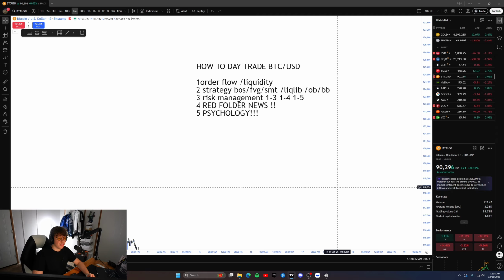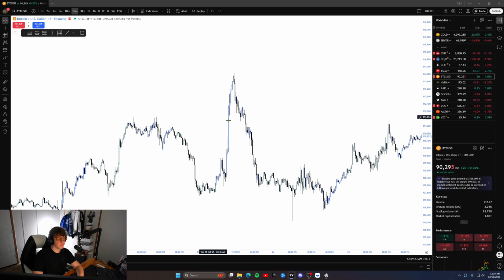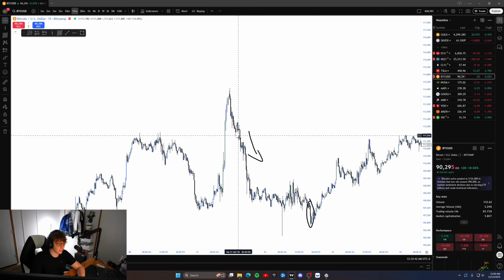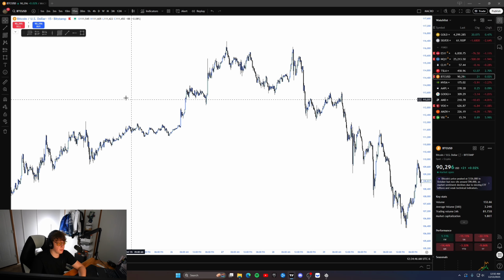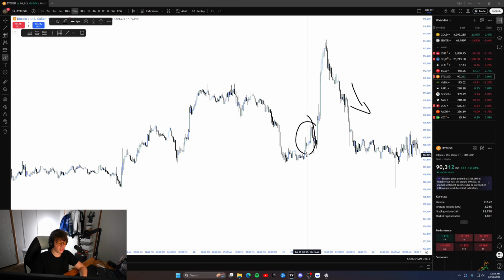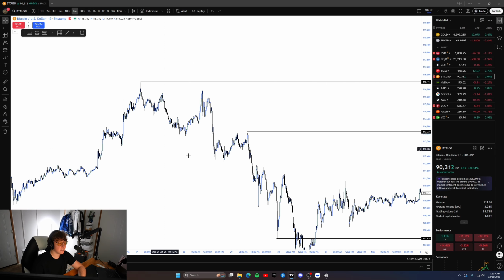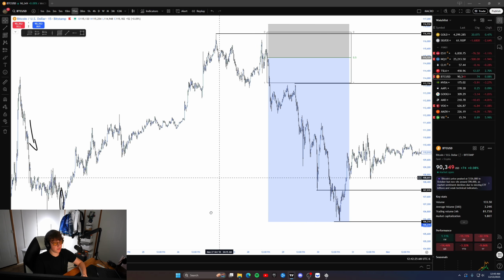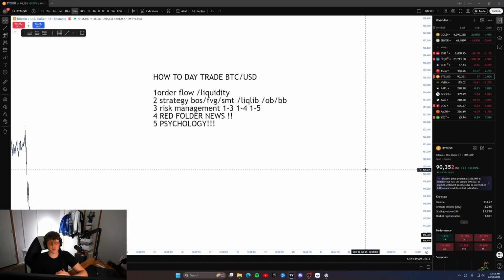How to DAY Trade BTC/USD in (18 Minutes)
In today’s video, I’m gonna teach you how to date trade BTC/USD in 18 minutes. This is a step-by-step guide on how to do so I’ve been daytrading BTC/USD for two years now and I have become profitable trading this pair and also provide as much value as possible as I can and I know you have the skill to become profitable so please keep going ￼￼￼